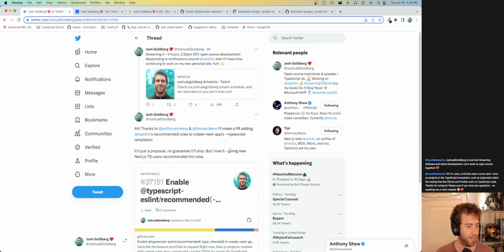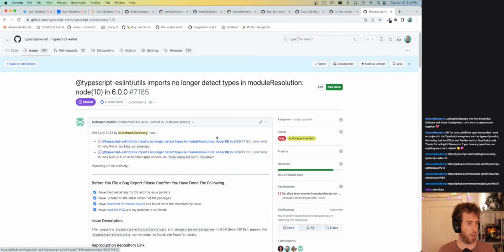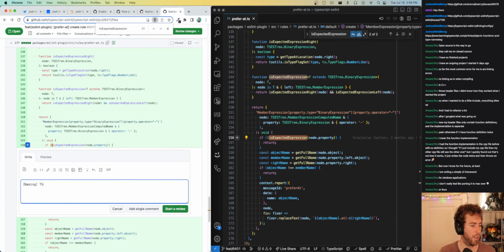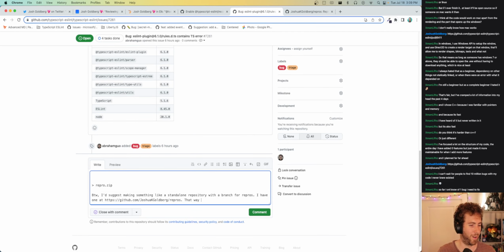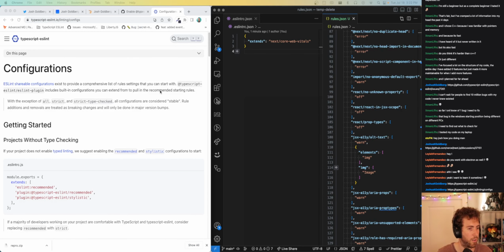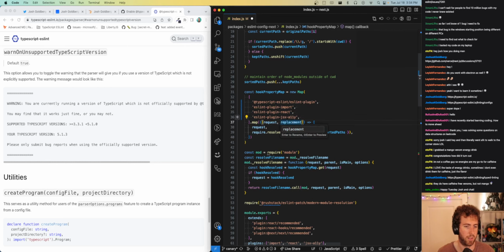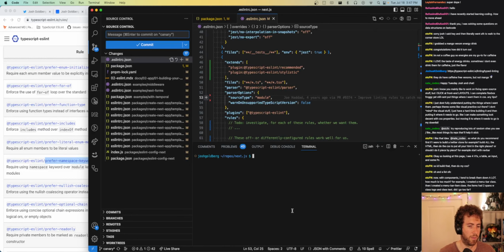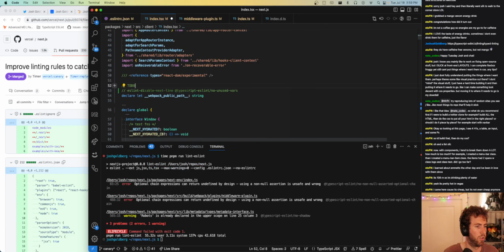July 18th, 2023: typescript-eslint and Next.js linting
Working through some notifications in the typescript-eslint queue, then working on enabling more lint rules in the Next.js create-next-app --typescript preset.

* [Issue Triage] @typescript-eslint/utils imports no longer detect types in moduleResolution: node(10) in 6.0.0
* [Issue Creation] Docs: Add explanation of common narrowing woes to no-unnecessary-condition